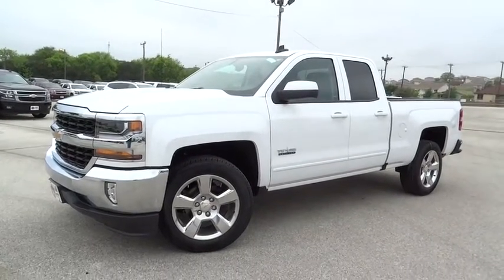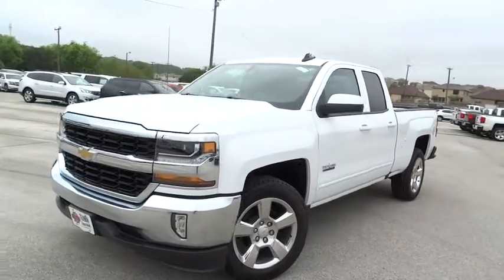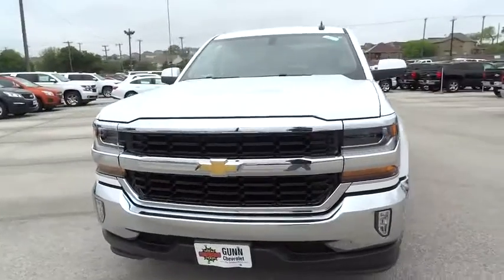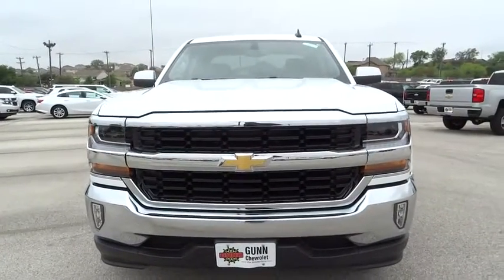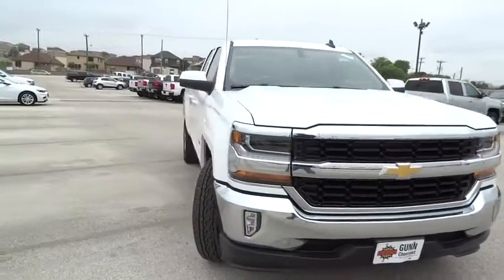2016 Chevrolet Silverado 1500 San Antonio, Houston, Austin, Dallas, Universal City, TX C61081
2016 Chevrolet Silverado 1500
2016 Chevrolet Silverado 1500 LT - Stock#: C61081 - VIN#: 1GCRCREC6GZ246319

Gunn Chevrolet
12602 IH 35 North

This is the vehicle for you if you're looking to get great gas mileage on your way to work** Priced below MSRP!!! This big league Truck is available at just the right price, for just the right person - YOU*** Special Financing Available: APR AS LOW AS 2.9% OR REBATES AS HIGH AS $1,000* Optional equipment includes: Texas Edition, Engine: 5.3L EcoTec3 V8, LED Cargo Box Lighting, Wheel Locks (Set of 4) (LPO), GVWR: 7,000 lbs (3,175 kgs), Federal Emissions Requirements, 3.42 Rear Axle Ratio... The Silverado is the truck you know and trust. The modern body is chiseled and sleek at the same time. The dramatic stacked double grille in front is complimented with vertically stacked headlights on either side, outlined in chrome. The bumper is contoured as well. The Silverado currently comes in three models: Short Box Crew Cab, Standard Box Crew Cab, and Standard Box Double Cab. Each has six trims with the 1WT as the Base and the LTZ Z71 as the top-of-the-line option. Knowing that it's what's under the hood that counts, the Silverado is stacked with impressive engines. The 1WT, 2WT, LT, and LT Z71 come standard with the 4.3L EcoTec3 V6, with 6-speed automatic transmission featuring best in class torque of 305 lb/ft. The LTZ and LTZ Z71 come standard with the 5.3L EcoTec3 V8, which is also an option for the other trims and features best in class fuel economy. Don't forget the 6.2 EcoTec V8 with 420hp. The Max Trailering Package, offered with both V8 engines, offers class-leading trailering capacity of up to 12,000 pounds. The ride is quiet and the interior more comfortable than ever. The center controls have been updated with an improved layout and are easy to reach. Chevy's MyLink system is an extremely intuitive and helpful system to use. It allows you to control your music, make calls, and navigate to a number of stored destinations all by using your voice. 2WT, LT, and LT Z71 trims get a 4.2-inch color screen to go with it, and the LTZ and LTZ Z71 get an 8-inch color screen. Silverado is also the first full-size pickup to offer 4G LTE Wi-Fi for connection of up to 7 devices. In terms of safety all models come with 4-wheel ABS disc brakes with Duralife rotors, StabiliTrak with Electronic Sway Control and Hill Start Assist.